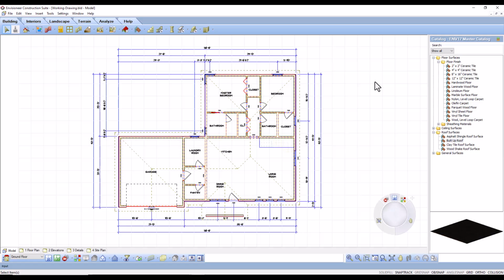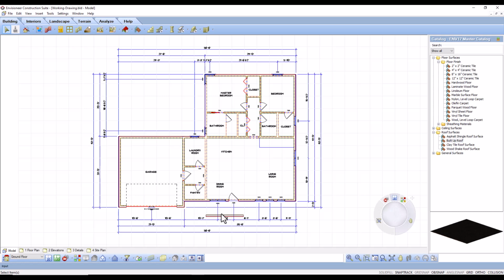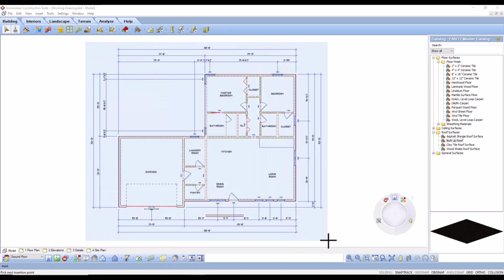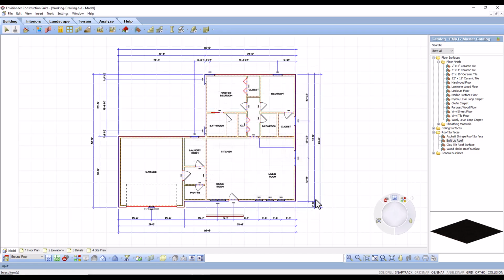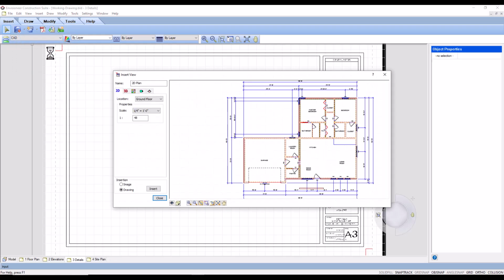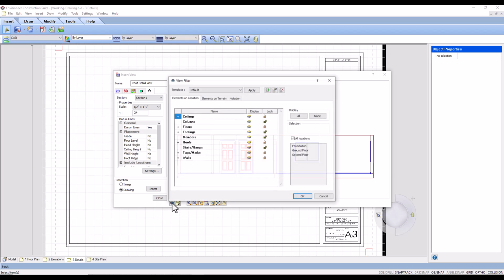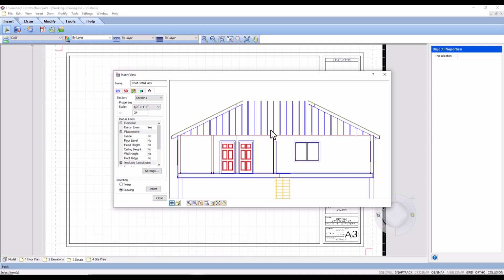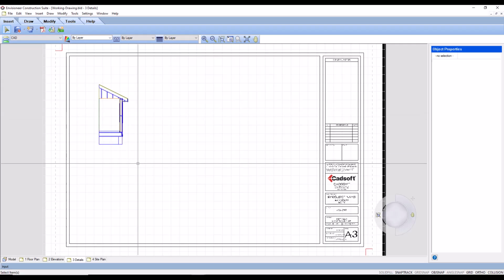Tech Tip - Zooming in on a Print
In this Tool Tip learn how to Zoom in on a Print in Model View and how to create zoomed in SmartViews on your worksheets.